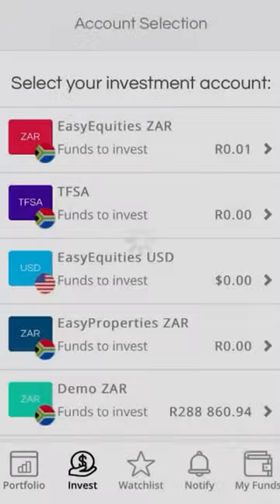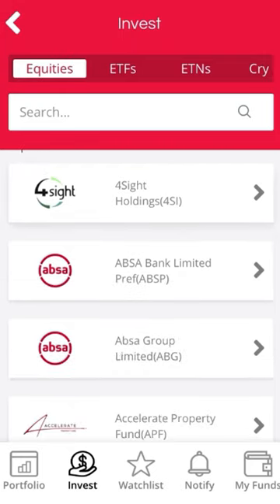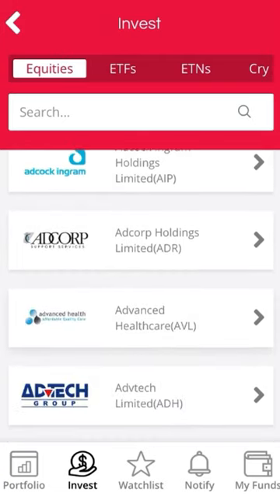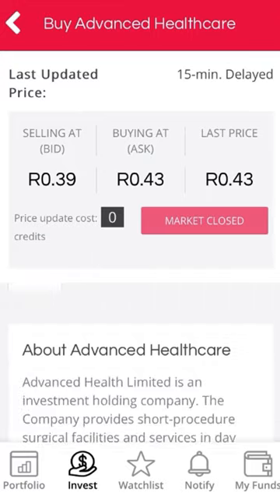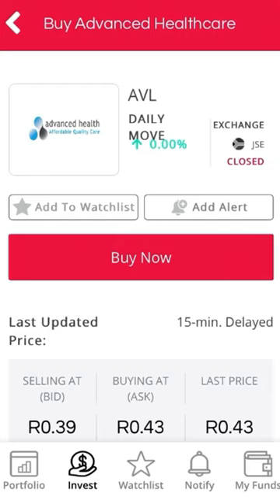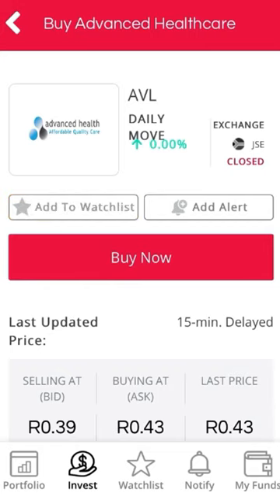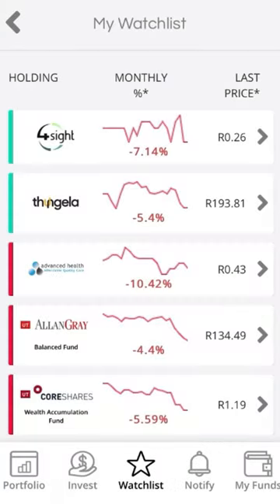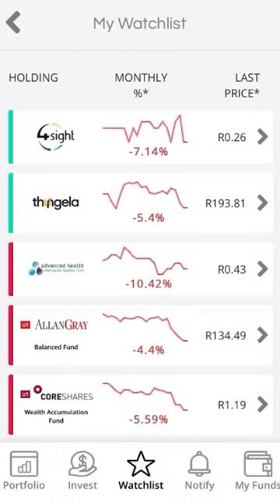EasyEquities SA | Adding A Company To Watchlist